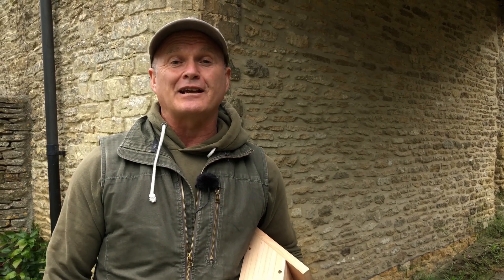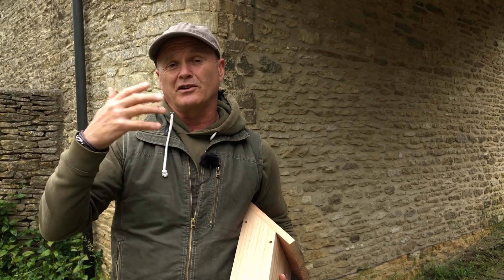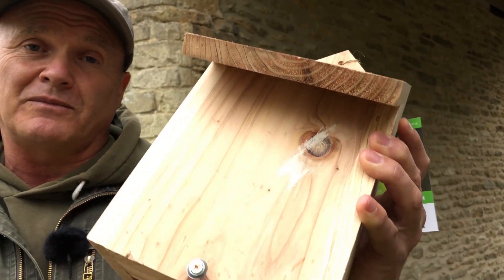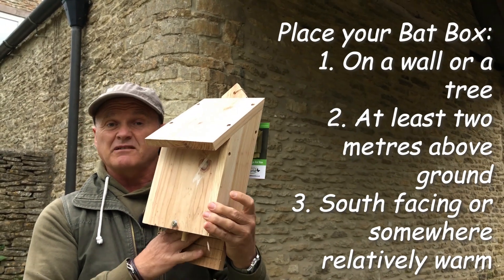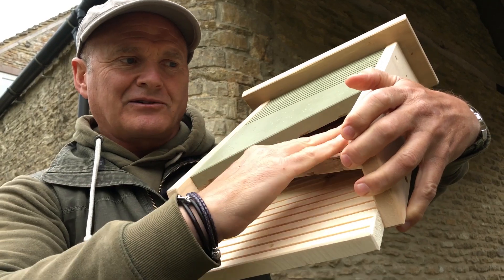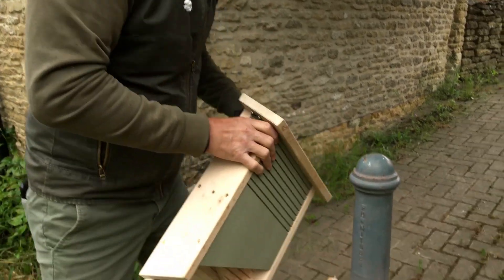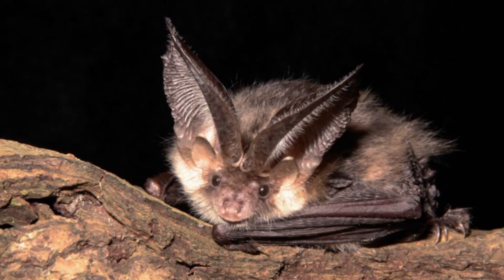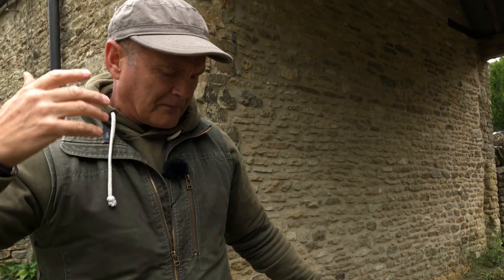Bat Box Facts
Bats in Britain are sadly in decline, due to loss of habitat and food. But you can help by providing somewhere for bats to roost at night and by planting the right flowers in your garden to attract insects and moths. Simon King talks you through the best Bat Boxes to buy, and how and where to put them up.

To buy any of the products mentioned in this video